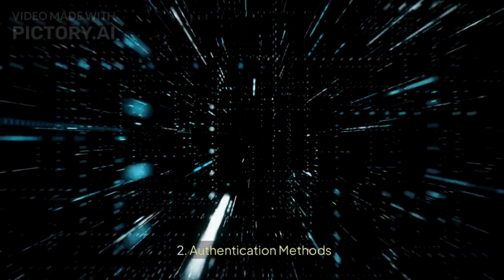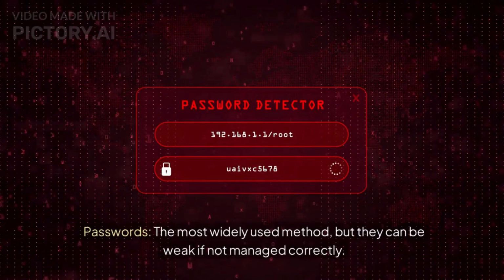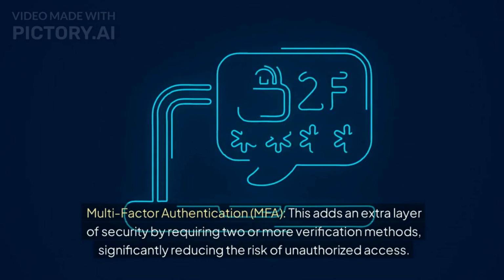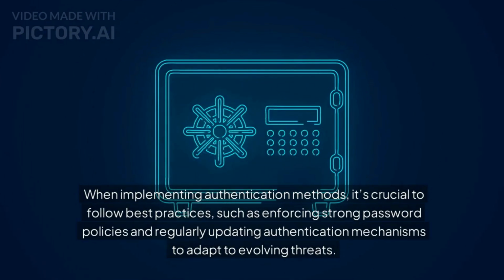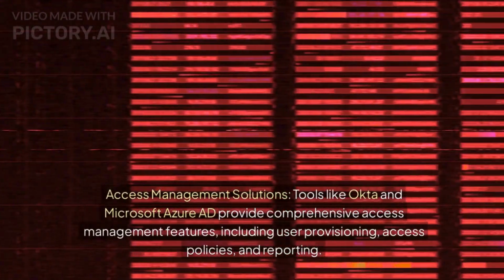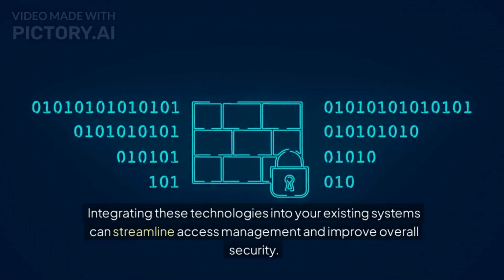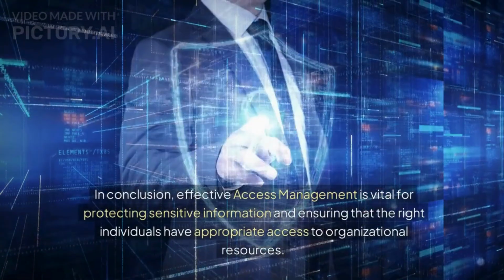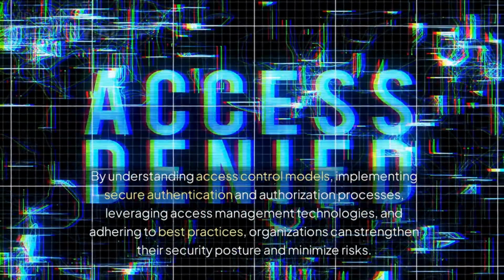Privileged Access Management (PAM): Securing high-level access.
Ever heard of Privileged Access Management (PAM)? It's all about securing high-level access to protect sensitive data from insider threats. 🔐